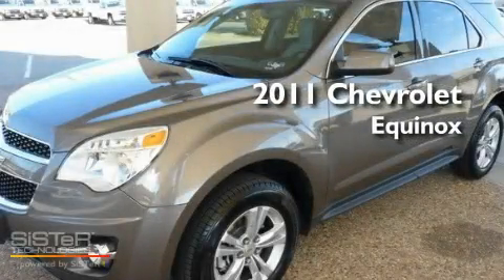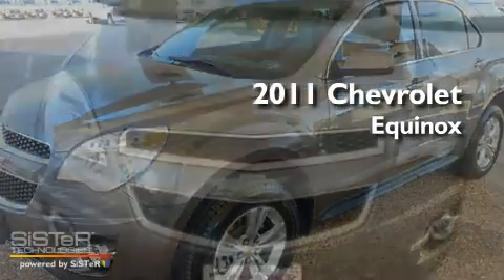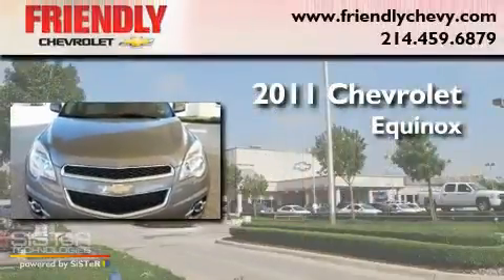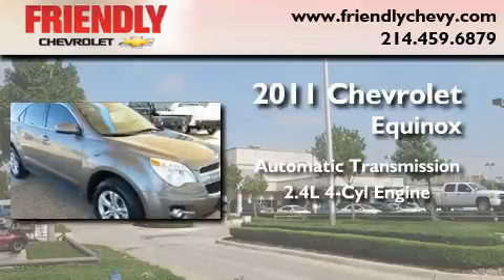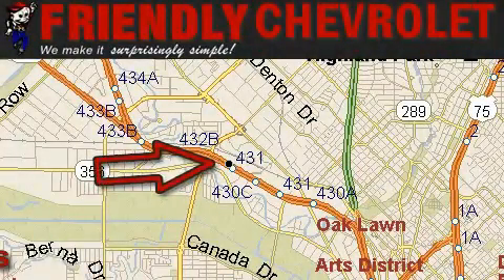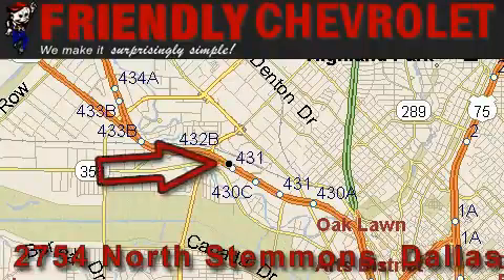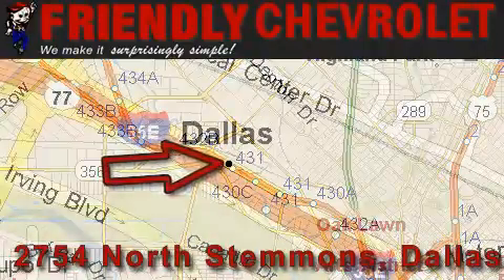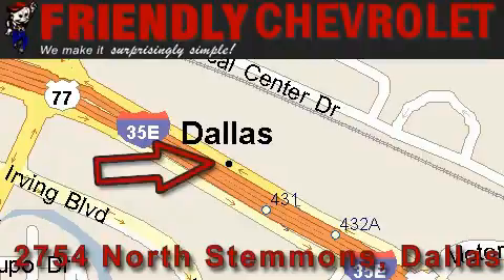2011 Chevrolet Equinox Irving TX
Year : 2011

 Make : Chevrolet

 Model : Equinox

 Engine : 2.4L DOHC 4-cylinder SIDI (Spark Ignition Direct Injection)

 Trans . : Automatic

 Exterior : Brown

 Miles : 5

 Interior : Black

 Friendly Chevrolet

 2754 North Stemmons

 2011 Chevrolet Equinox Dallas TX